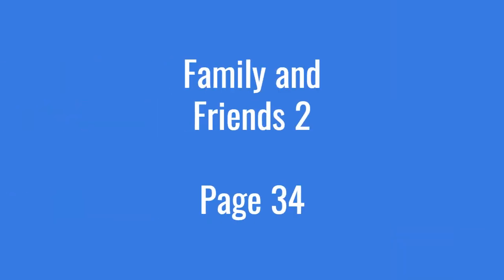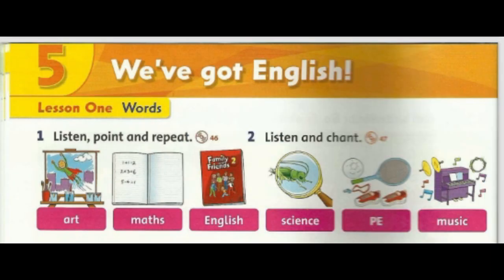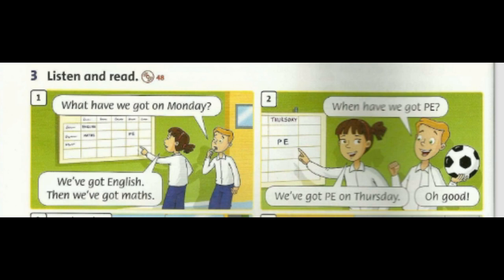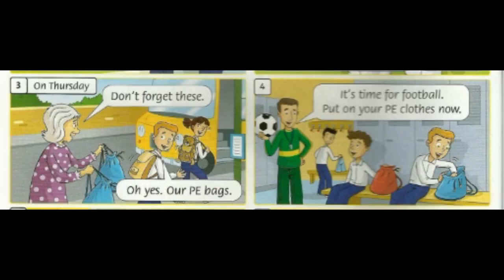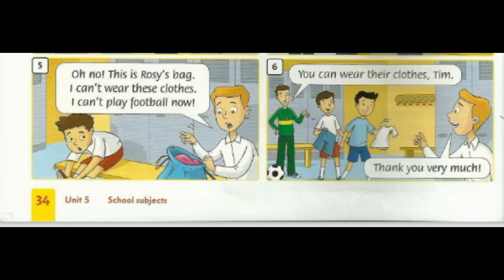Explore School Subjects: "Family Friends 2" Page 34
Description:
Welcome to "Family Friends 2 Page 34"! Join us on a fascinating journey as we explore various school subjects and sharpen our reading skills with an engaging story.

In this lesson, we'll dive into the world of school subjects and expand our vocabulary as we learn about different subjects like English, math, science, and more. Get ready to discover the exciting world of learning!

After exploring the school subjects, we'll immerse ourselves in an entertaining story that revolves around these subjects. Through interactive reading exercises, you'll enhance your comprehension skills, vocabulary knowledge, and reading fluency.

Engage with the characters, follow their adventures, and develop a deeper understanding of school subjects in an enjoyable and educational way.

Whether you're a student or a teacher, this lesson is perfect for practicing reading skills while exploring the fascinating realm of school subjects.

视频标题：探索学校科目：“家庭朋友2”第34页

视频描述：
欢迎来到“家庭朋友2 第34页”！与我们一起踏上一段迷人的旅程，探索各种学校科目，并通过一篇引人入胜的故事锻炼阅读技巧。

在这堂课上，我们将深入了解学校科目，并在学习英语、数学、科学等不同学科的过程中扩展词汇量。准备好探索令人兴奋的学习世界！

在了解学校科目之后，我们将通过一篇有趣的故事深入体验这些学科的魅力。通过互动式的阅读练习，你将提高阅读理解能力、词汇知识和阅读流畅性。

与角色们互动，跟随他们的冒险，以愉快而富有教育意义的方式深入了解学校科目。

无论你是学生还是教师，这堂课都是练习阅读技巧并探索学校科目的理想选择。